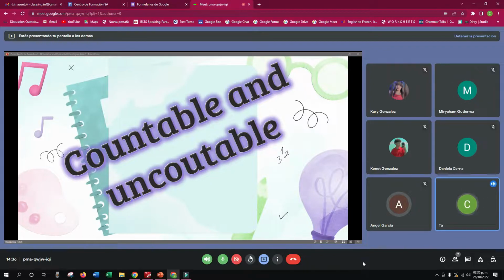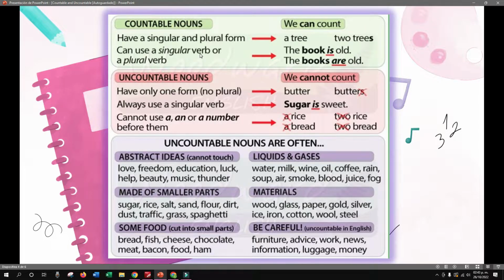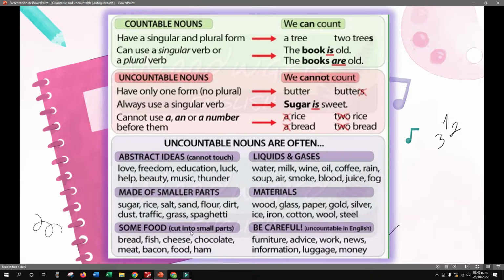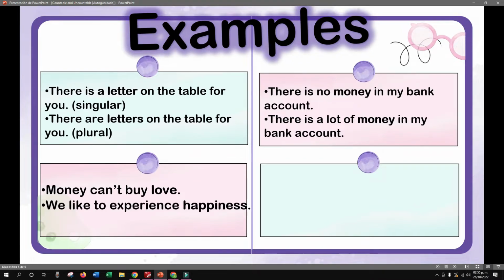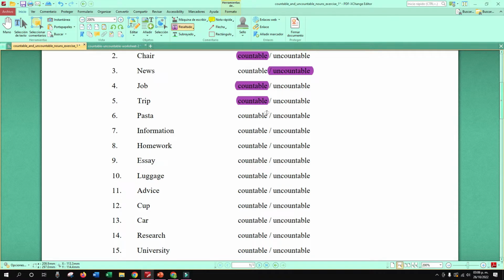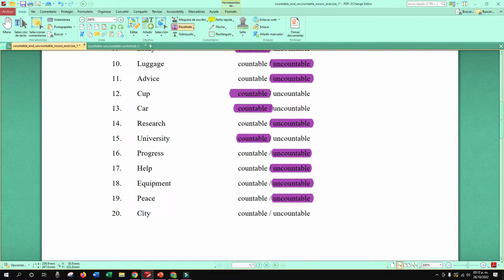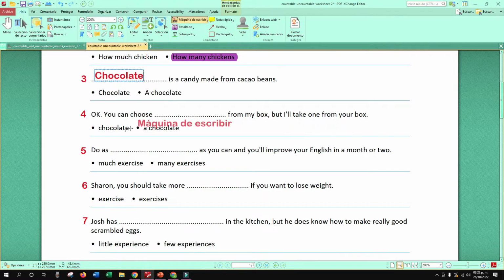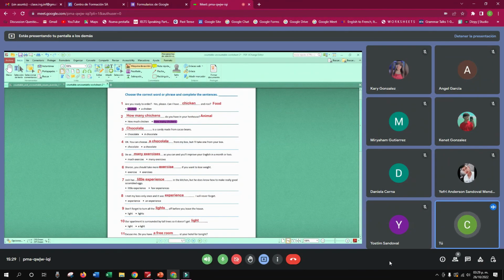27th Class Group 4 26 10 22